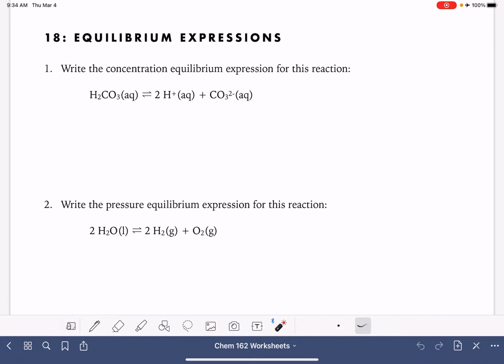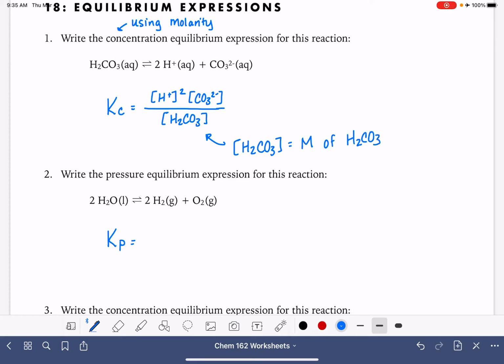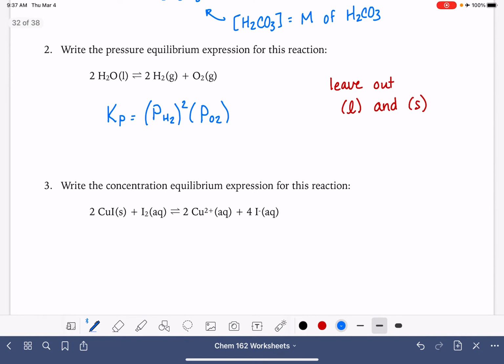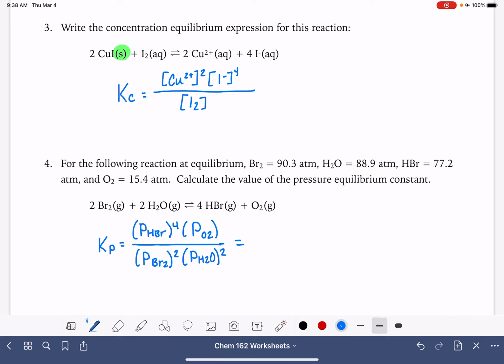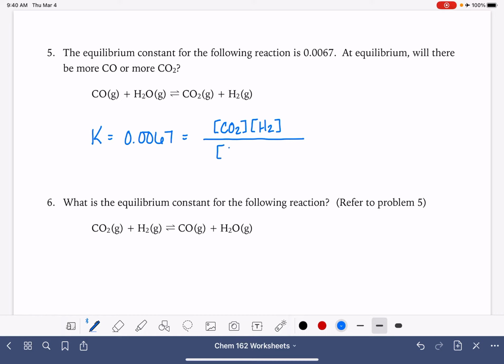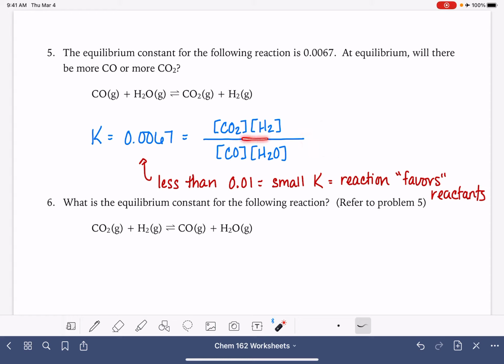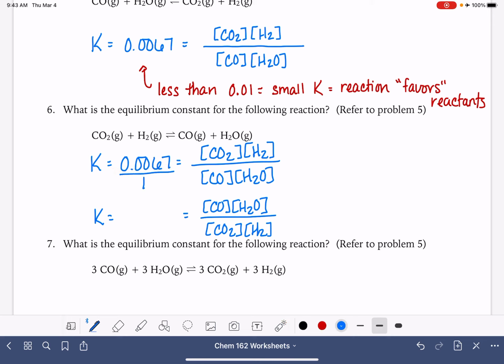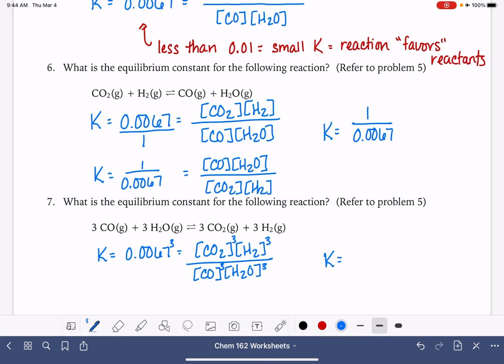11a: Writing equilibrium expressions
How to write pressure and concentration equilibrium expressions.